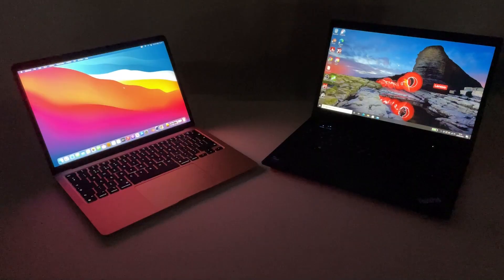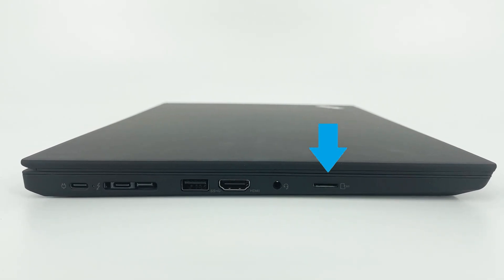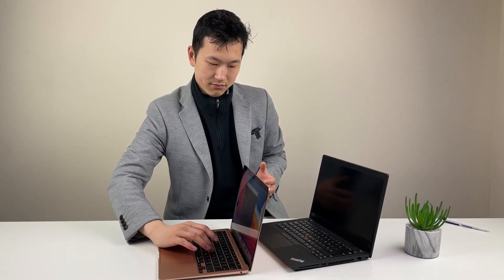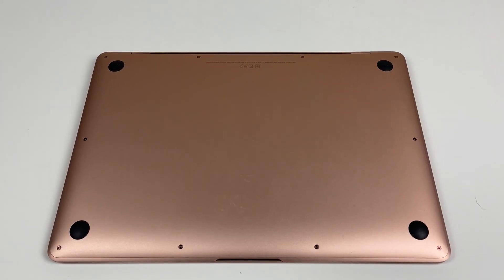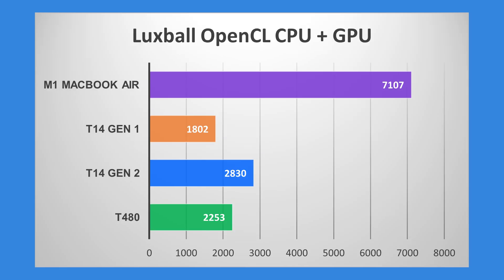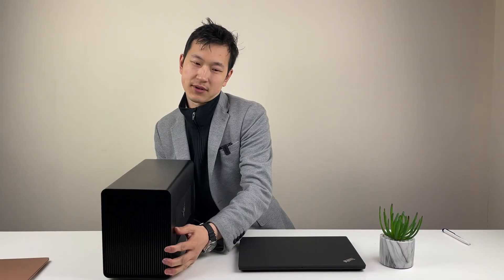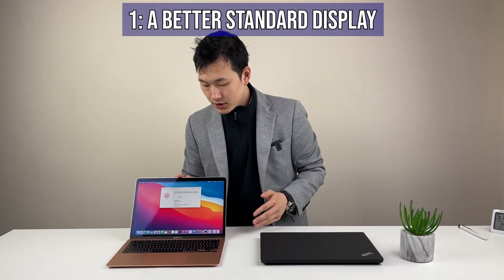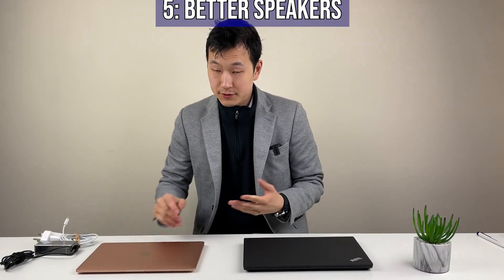MacBook Air M1 vs ThinkPad T14 Gen 2 (Intel) Comparison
Thinking Intel vs AMD? Or the T14 Gen 2 vs T14s Gen 2?
We have compared Lenovo's T14 Gen 2 with Apple's M1 MacBook Air.

Where can I buy the ThinkPad T14 Gen 2  (Intel i7)?

Timestamps:
0:00 The start
0:07 Intro
0:20 Mac Design
0:39 T14 Gen 2 Design
1:01 One handed opening
1:24 Ports
2:13 Webcam/ Privacy Shutter
2:38 Display
3:09 Trackpad & Keyboard
4:20 Battery Life
4:37 Vents
05:28 Start of benchmarks
5:33 Geekbench 5 Single core
5:44 Geekbench 5 Multi-core
5:51 Geekbench 5 GPU
6:06 Cinebench R23 Single core
6:15 Cinebench R23 Multi-core
6:24 Luxball
6:34 Speedometer
6:53 CPU + GPU Heat map
7:14 Power consumption
7:41 5 ways the ThinkPad is better
7:46 1- EGPU Support
8:17 2- Multiple display out capabilities
8:26 3- More robust design, larger warranty
8:53 4- Keypad & chassis
9:15 5- More user serviceable
9:30 5 ways the MacBook is better
9:33 1- Better standard display
10:19 2- Thinner, lighter design
10:31 3- One handed opening
10:39 4- Quiet design
11:12 5- Better speakers
11:18 Conclusion